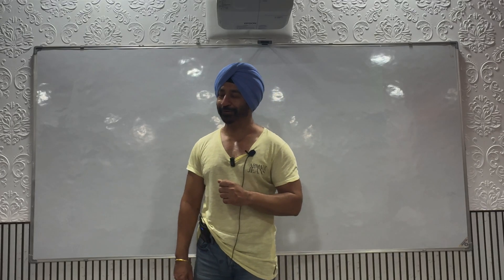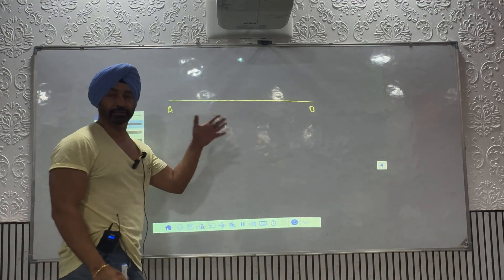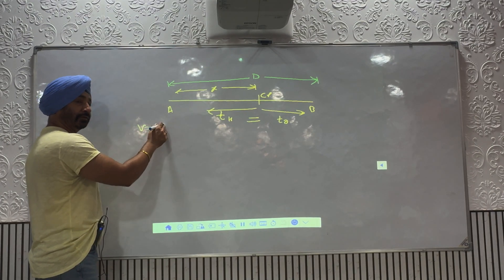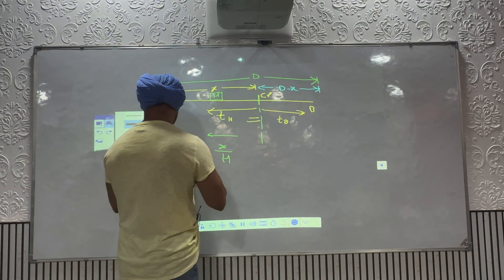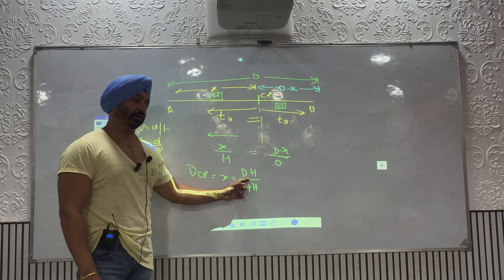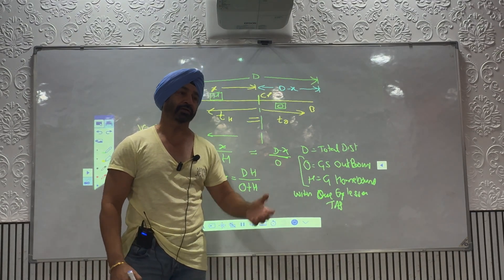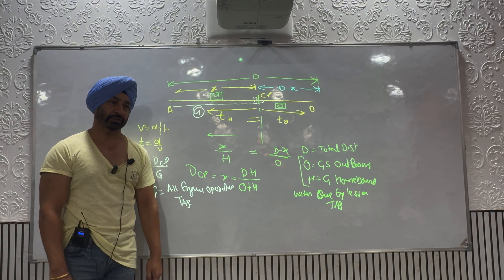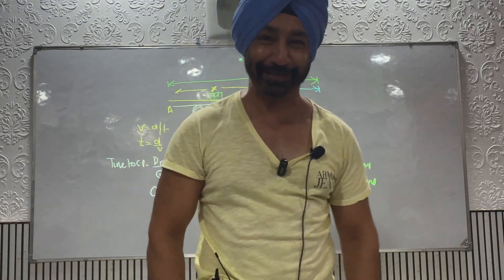ENGINE FAILURE AND CRITICAL POINT EXPLAINED | LEARNING WITH captsurindersingh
Made By: DeepSoul Melodies